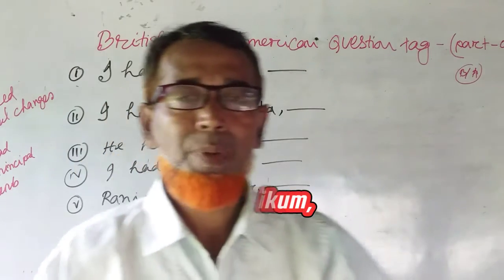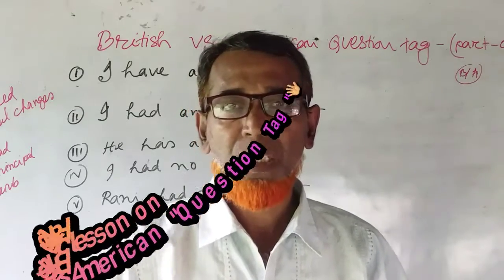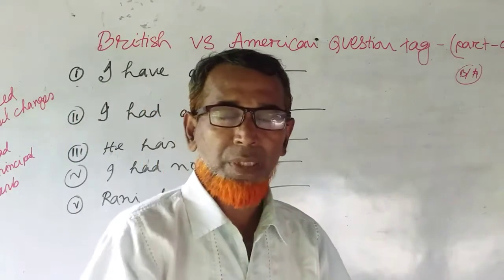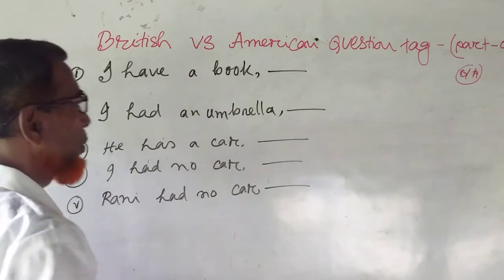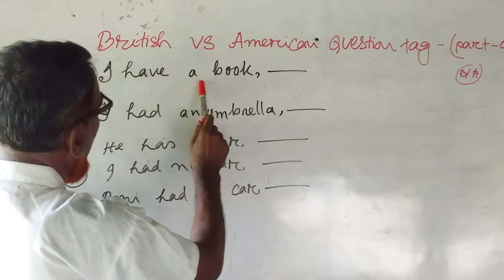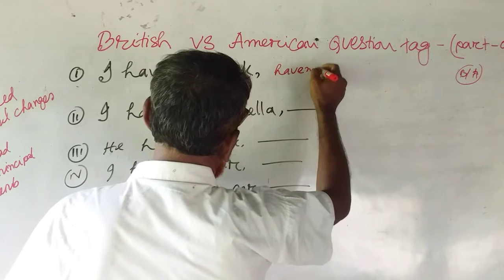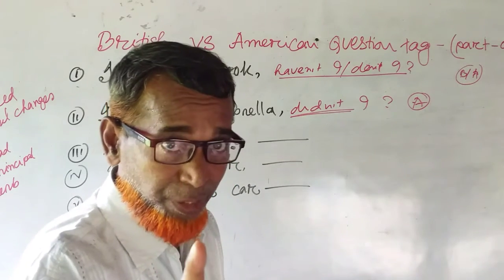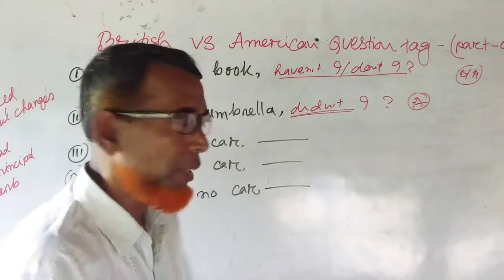British vs American question tag. শিখে নাও practically(part -02)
Hi my dear lovely guys, learn tag question British vs american  very easily from this viduo. How to use tag question in english grammar? The mentioned topice has been discussed wonderfully for you so that you can watch @ apply them in your any exam for good marks.For example :1I have a book,   --haven’t I/don’t I?British tag question. But American tag question will be  = I  have a book,--don’t I?
In this way you will be able to compare  questio tag in practical life. So be connected with us to get your desired content regularly.

british vs american qusestion tag
how to compare american vs british
how to change tag question
british english vs american english
american english tag questions
british vs american words
american vs british accent
british english american english tnpec questiion
differences between british and american english

Hi my dear lovely viewers, you can also visit our media links to get more information for your desired content 👎

👉Follow our Facebook page to communicate 🤫

how to change tag question on to have
how to differentiate british vs american tag question

Hi my dear lovely guys, you can also visit others video links to get more information for your desired content 👎👎👌

Many thanks to visit my description box attentively. সবাই কে সাথে থাকার জন্য অসংখ্য ধন্যবাদ। Next time coming soon with new viduo till  then Good bye to good health 🖐️